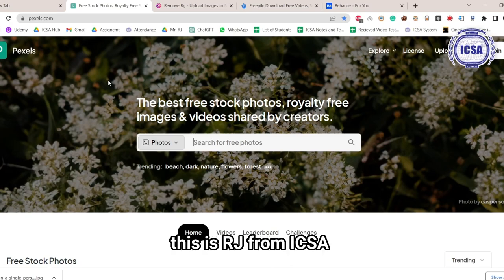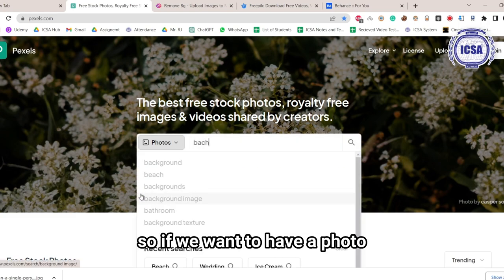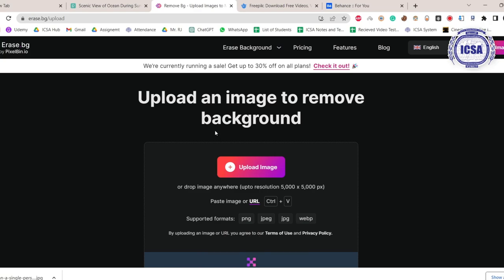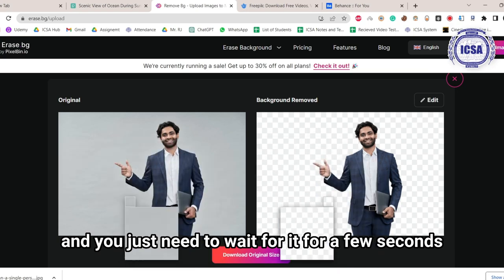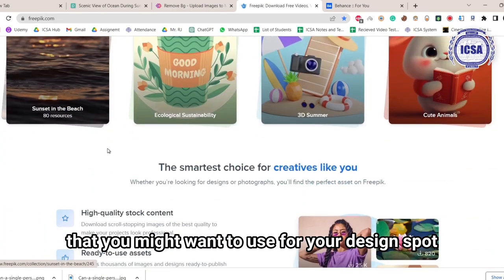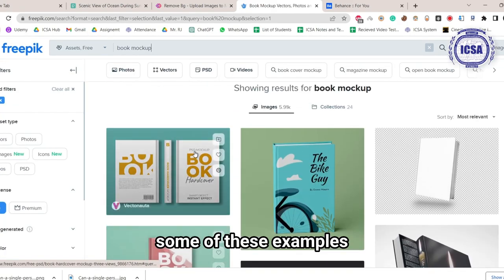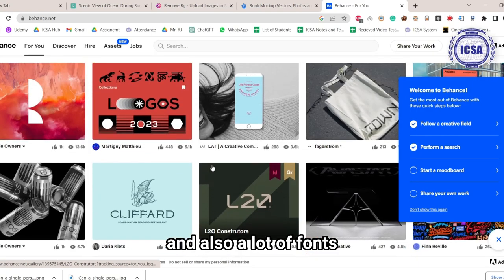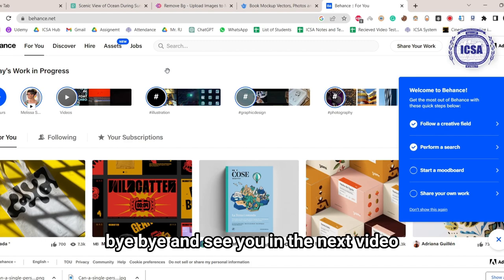Useful Websites for Graphics Designer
Do you want to learn Graphics Designing Course?
Look for Ms. Reshell